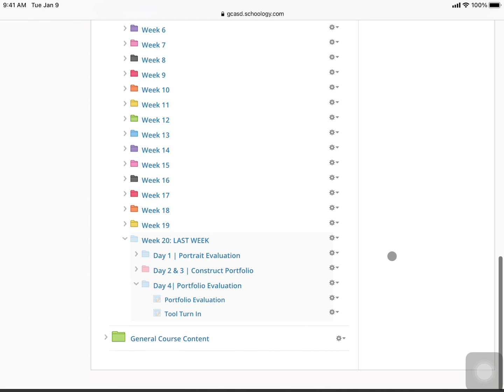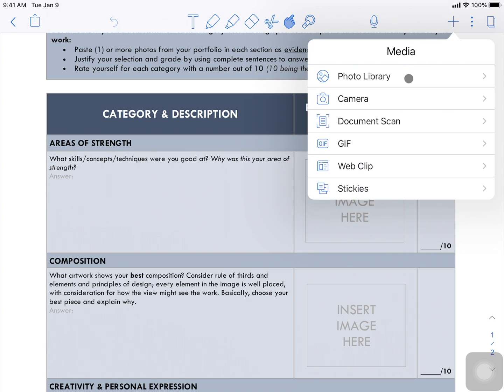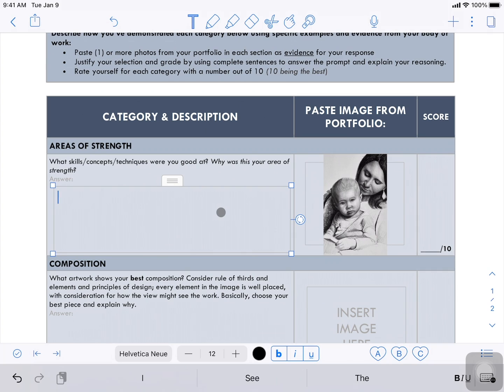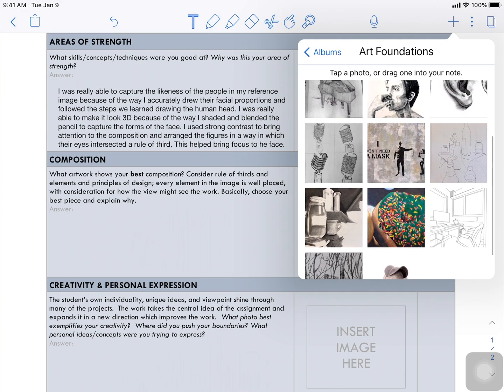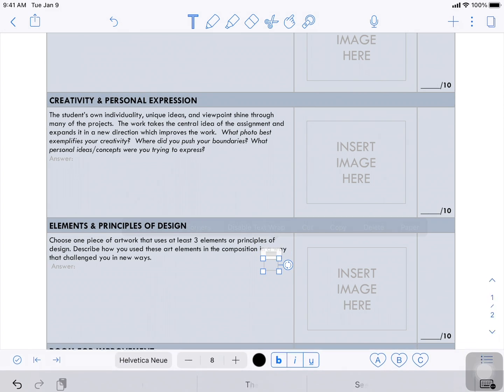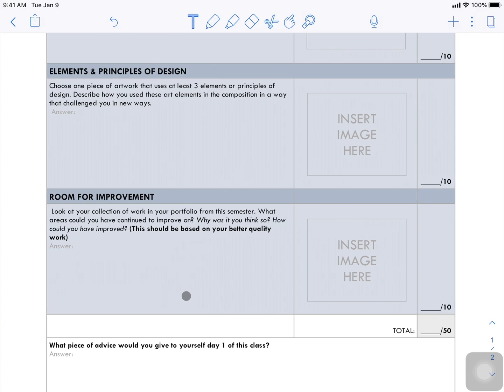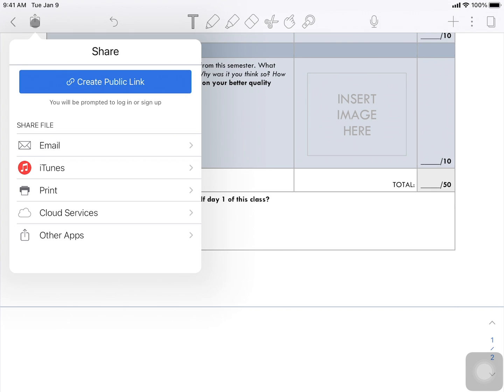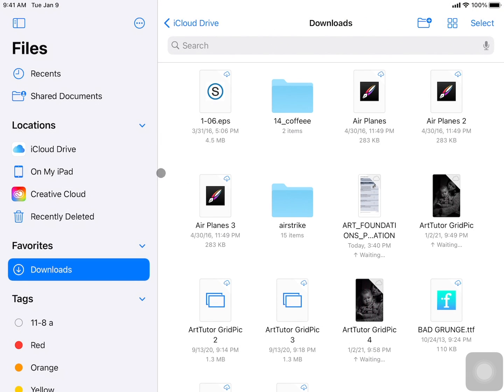Final Evaluation Instruction